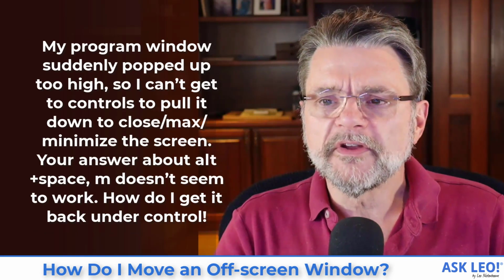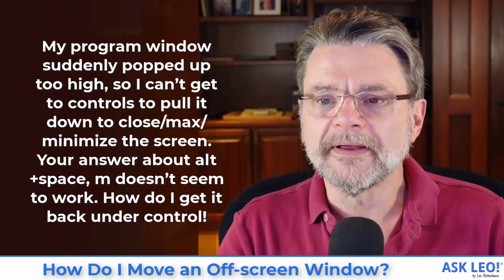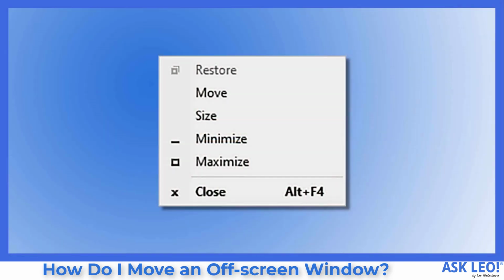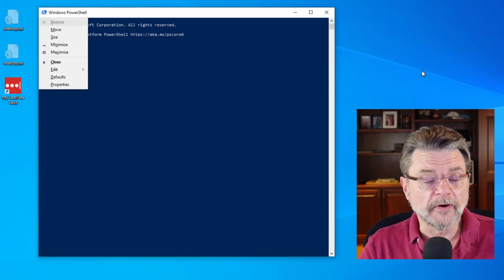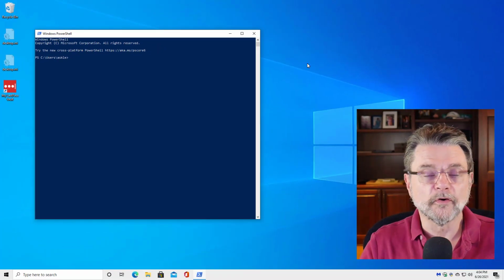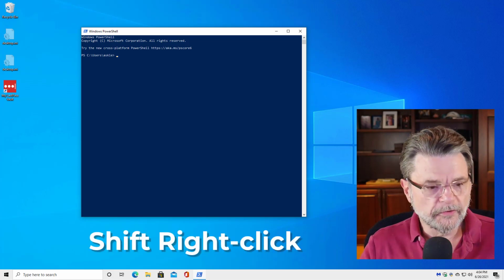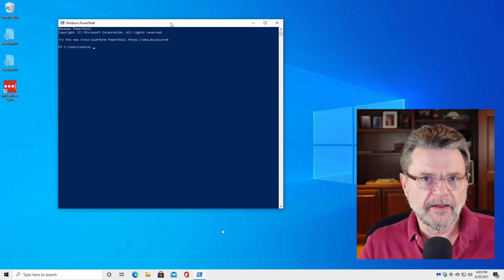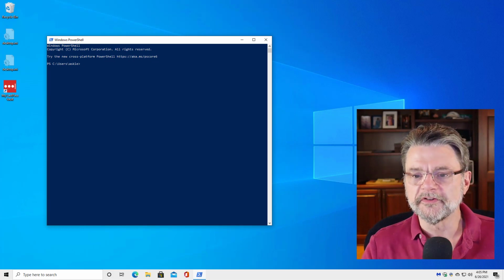How Do I Move an Off Screen Window?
❎ One of the ways to move an off screen window - particularly useful for Windows Media Center - has changed slightly.

Viewing the System Menu
The System Menu can let you control the position and size of a window, even when initially not visible. ALT+Space will make the menu appear in some applications, CTRL+Click in the very upper left of some windows will make it appear in others. If the window is not visible, SHIFT+Right-click on the running application’s taskbar icon can also make it appear. Then clicking on “Move” will allow you to move the window, bringing it back in to view if it’s not.

Chapters
0:00 Move off screen window
0:45 The System Menu
0:59 Keystroke to grab window
1:46 It doesn't always work
2:09 Shift Right-click taskbar icon
3:29 Subscribe to free newsletter